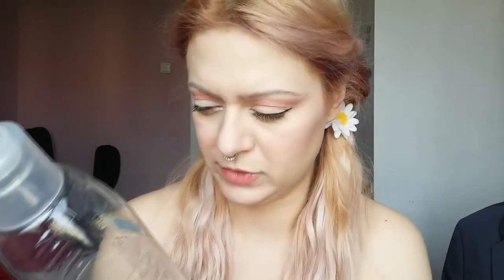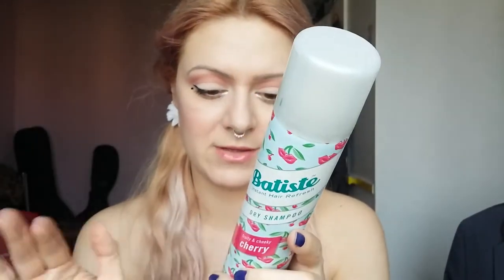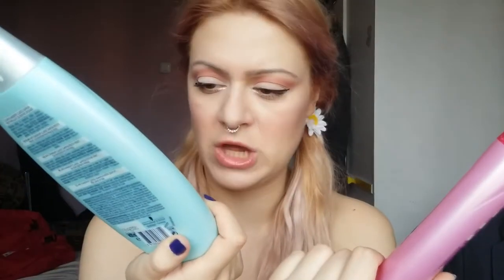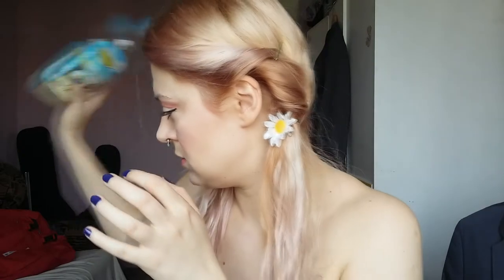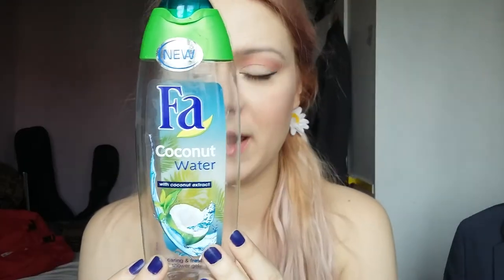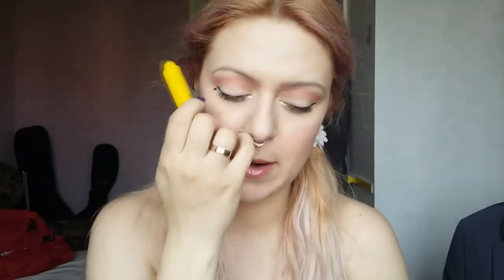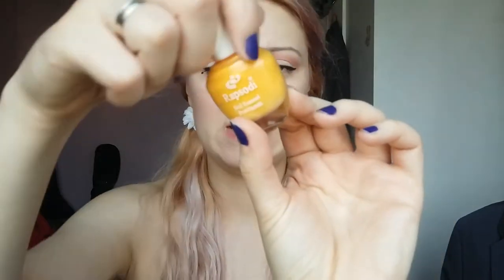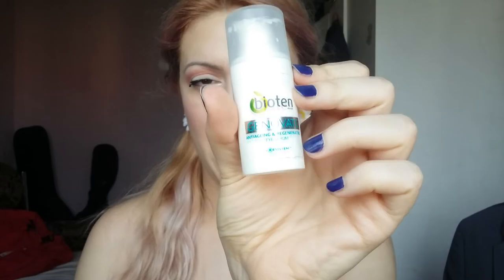Spring Beauty Empties - Come See my Beautiful Garbage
It's garbage diving day again. let me show you what I used, what I liked and what I didn't like!